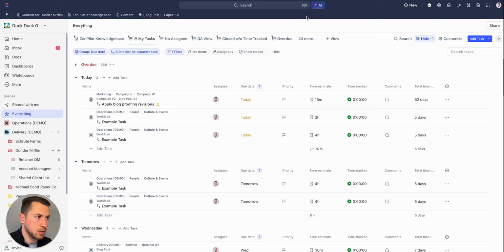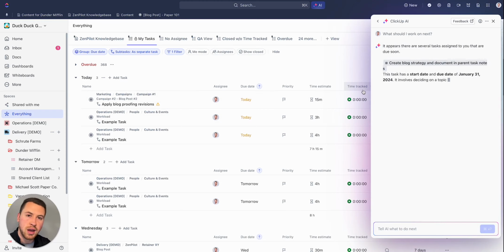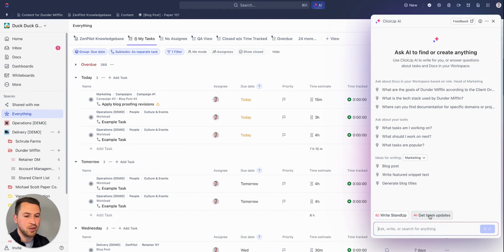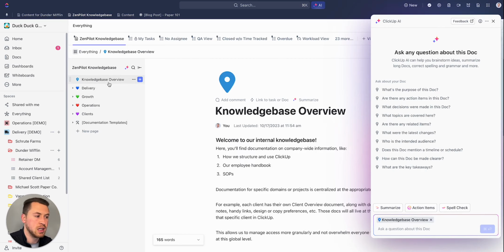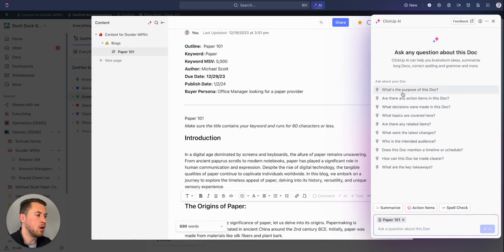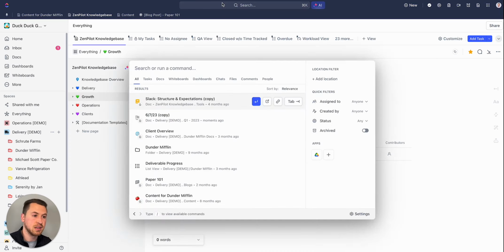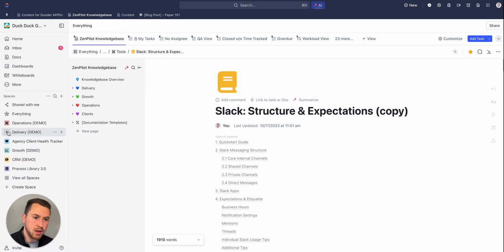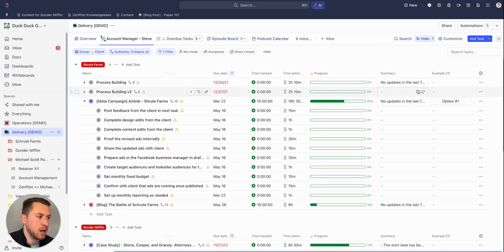ClickUp Brain Just Launched! Is It Worth It?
ClickUp just launched ClickUp Brain, but is it worth it!?

In this video, we'll walk you through our favorite ClickUp Brain use cases and how we're using it to automate work and increase productivity.

Do you have any questions about ClickUp Brain? Or want us to test something for you? Leave it in the comments below!

📈 Interested in learning how we've helped thousands of agencies double productivity, maximize profits and improve client retention?

📞 If you're ready to experience the power of world-class operations, schedule your free agency ops strategy call

⚡️ Want to see how your operations stack up against 2,000 other firms? take the 20-question benchmark

📕 Download the 47-page guide on how to implement ClickUp for agencies